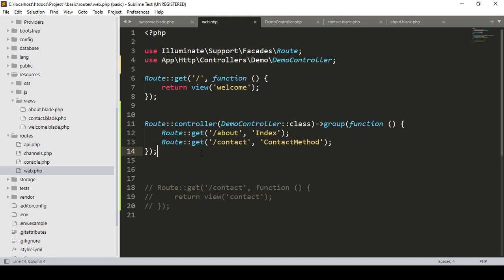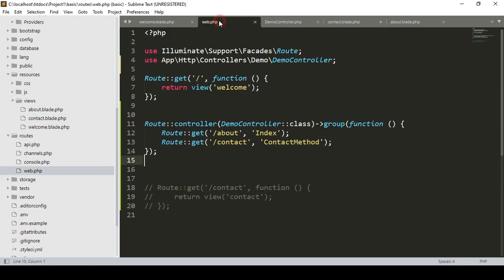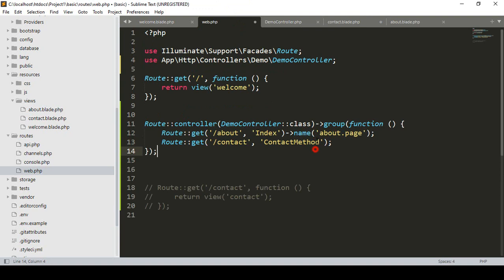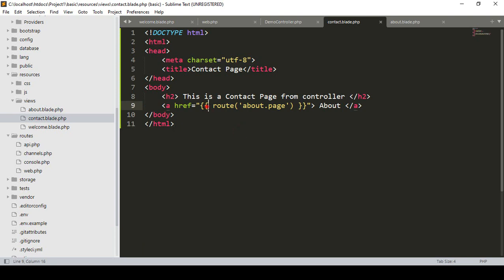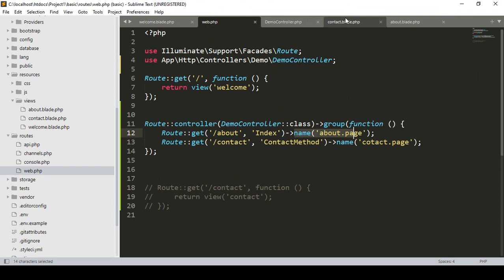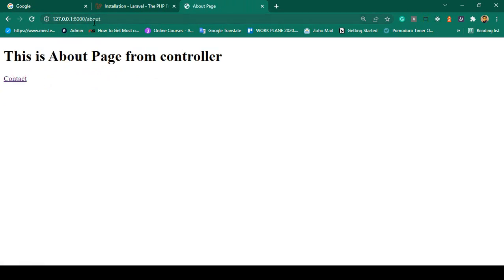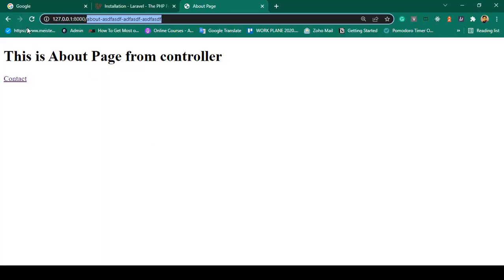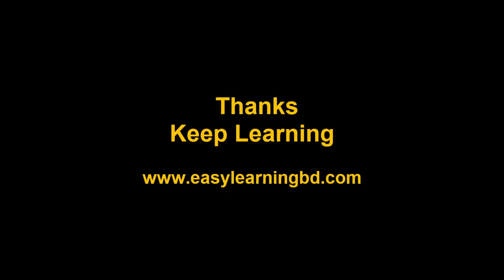Laravel 9 Project #10 | How to Make Controller And Get Url Request Part 2